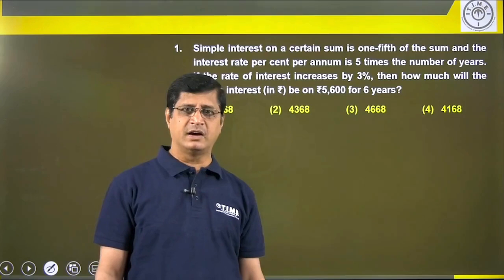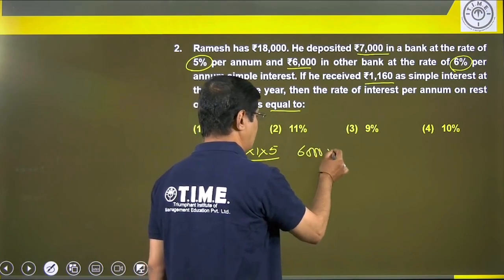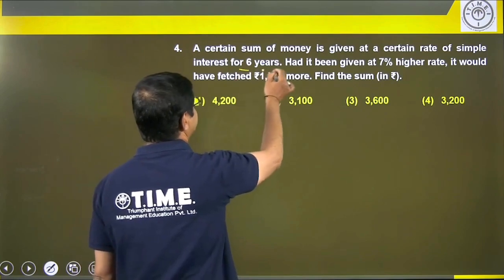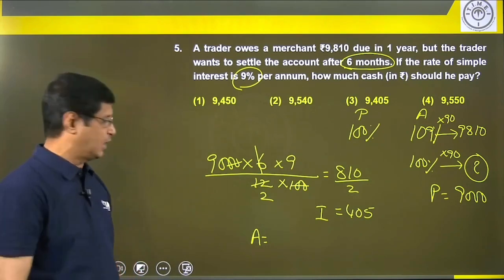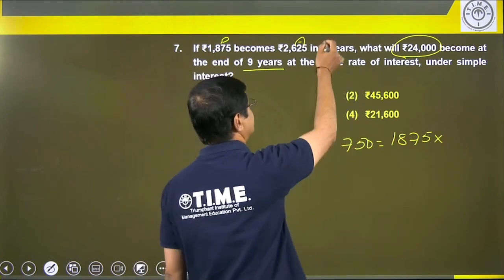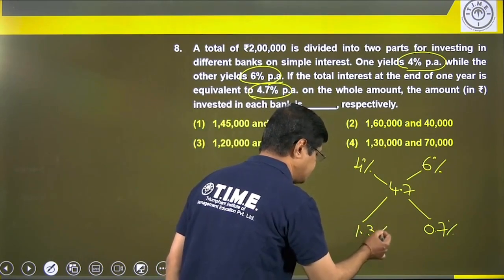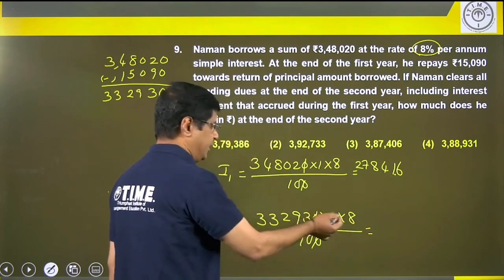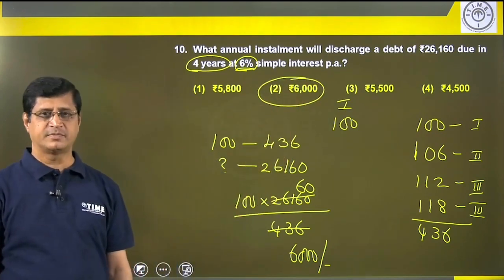Simple and Compound Interest for SSC CGL Exam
In this video, we cover Simple and Compound Interest for the SSC CGL Exam, a key topic in the Quantitative Aptitude section of SSC and other competitive exams. Learn the basic concepts, important formulas, and shortcut techniques to solve interest-based questions quickly and accurately. This session includes exam-oriented practice questions with clear explanations to help you improve your calculation speed and accuracy. 📚✨

✅ Comprehensive Study Material: Access high-quality content tailored to your exam needs.

MBA: CAT, XAT, MAT, SNAP, NMAT, IIFT, OMET
Engineering: JEE Main, JEE Advanced, GATE
Medical: NEET
Law: CLAT, AILET
Government Job Exams: SSC CGL, Bank PO, RRB, IBPS, RBI
Undergraduate Programs: IPMAT, CUET
State-Level Exams: AP ICET, TS ICET